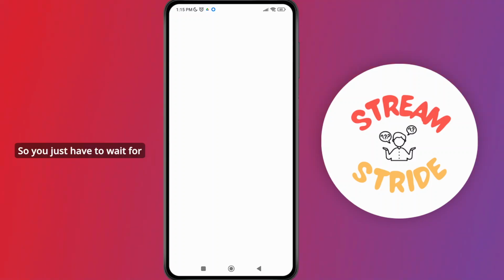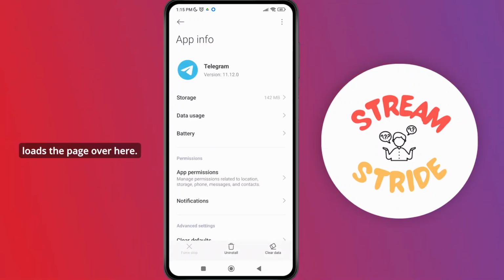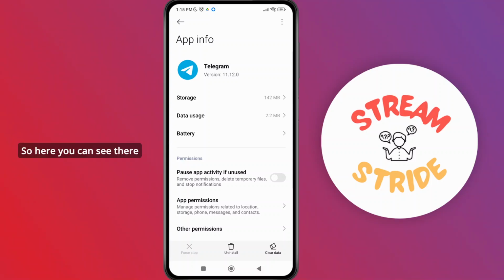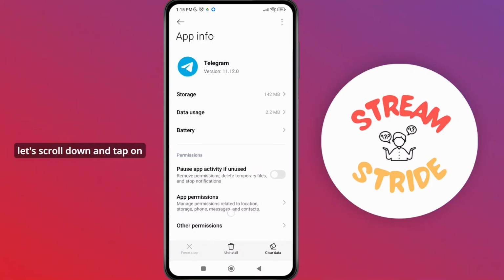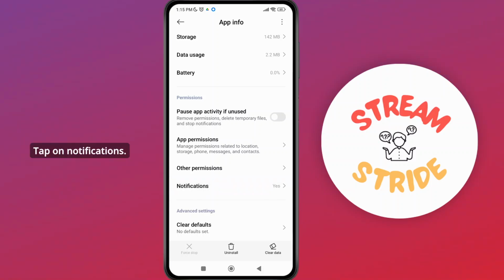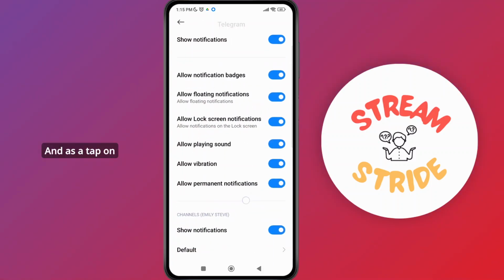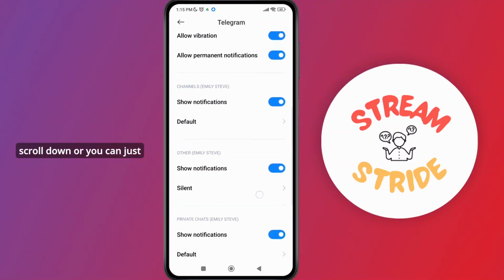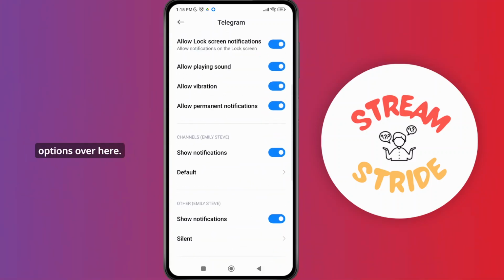HOW TO MUTE CHAT NOTIFICATIONS ON TELEGRAM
Welcome to our step-by-step guide on "HOW TO MUTE CHAT NOTIFICATIONS ON TELEGRAM"! If you're tired of constant pings or distracting alerts from group chats or individual conversations, this video is for you. We'll show you how to mute chat notifications on Telegram, whether it’s for a single chat, a group, or the entire app. Learn how to silence notifications on Telegram across mobile and desktop, manage notification settings, and regain control over your messaging experience. Perfect for anyone looking to reduce distractions and stay focused while using Telegram.

How to mute Telegram group notifications

How to turn off notifications for specific chats in Telegram

How to silence Telegram messages on Android, iPhone, and desktop

How to manage notification settings in Telegram app